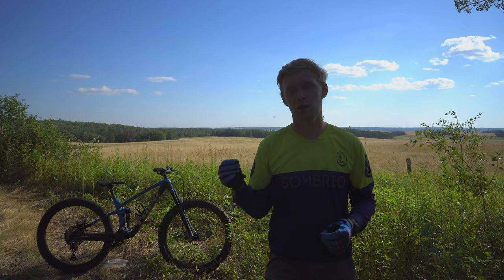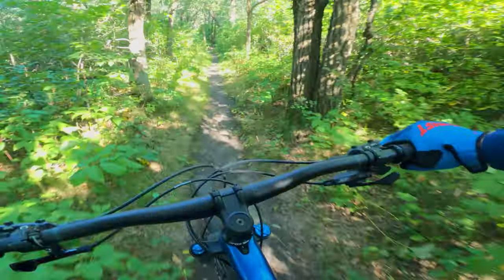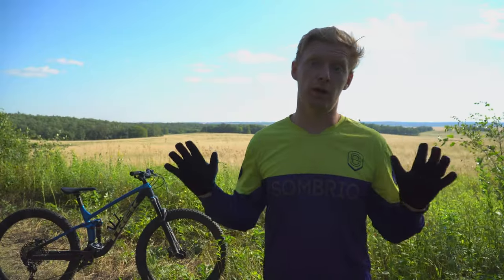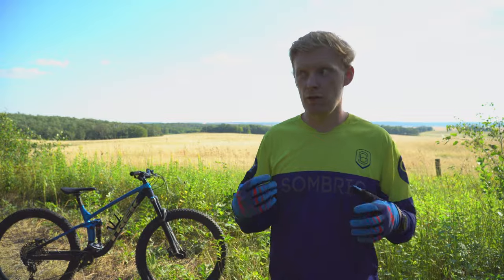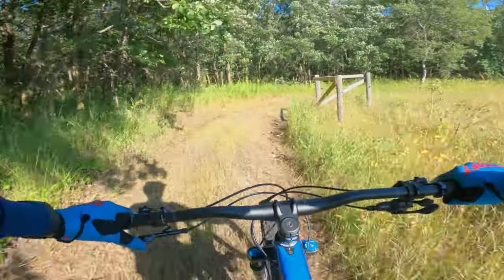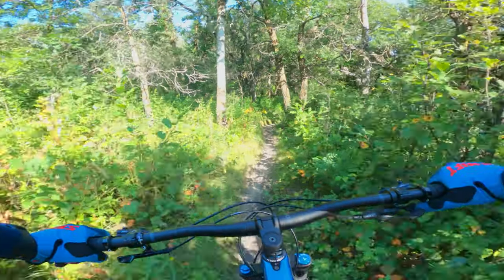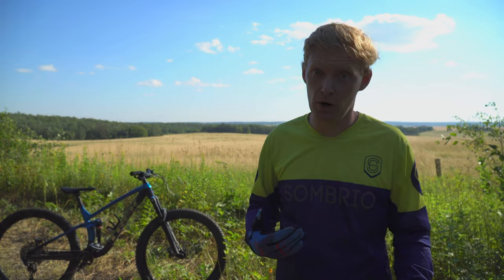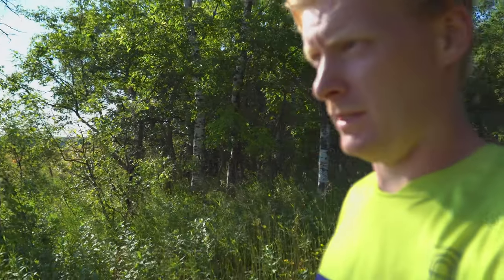2022 TREK FUEL EX 8 GEN 5 | 6 MONTH REVIEW AND RIDE | THOUGHTS ON GEN 6 FUEL EX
After riding the Trek Fuel EX 8 all summer, I have some solid thoughts on it's overall performance and value. It's a strong contender for a great all around bike but have i been too spoiled with higher end bikes?